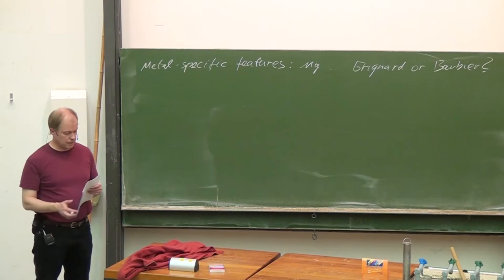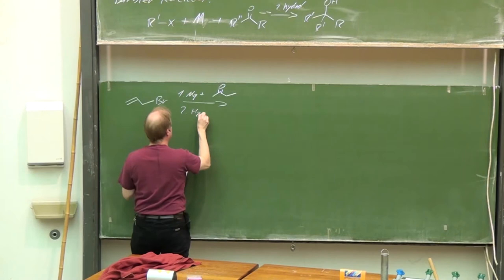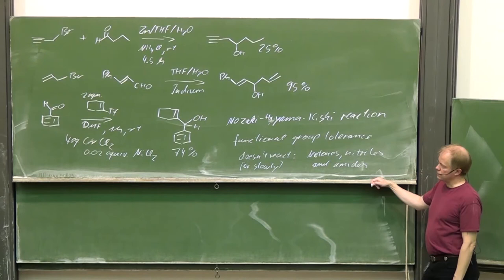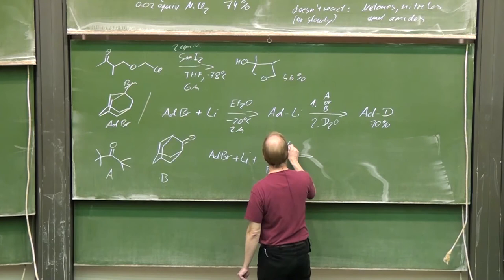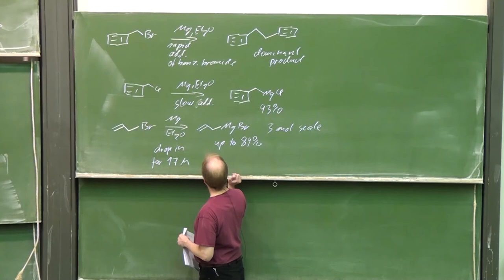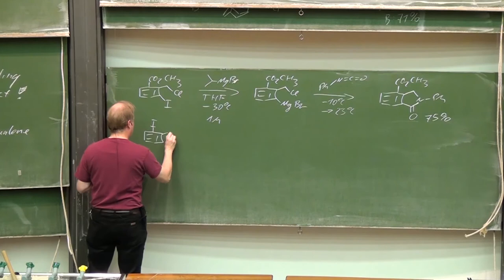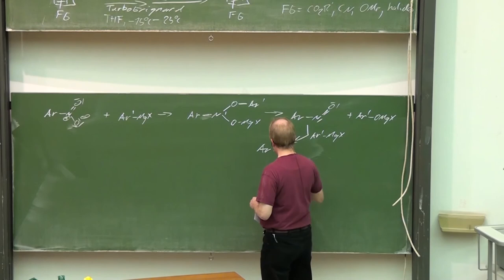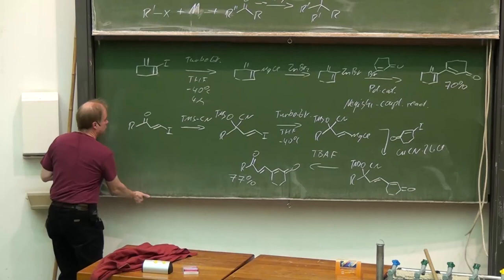Lecture Stoechiometric Organometallics 12 Prof G Dyker 201113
Metal-specific features: Magnesium -- Grignard or Barbier?